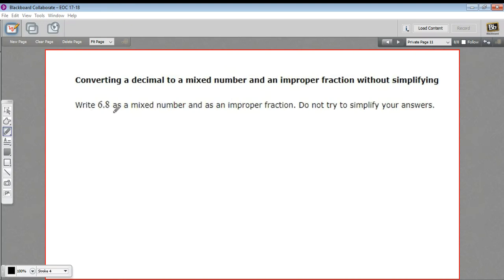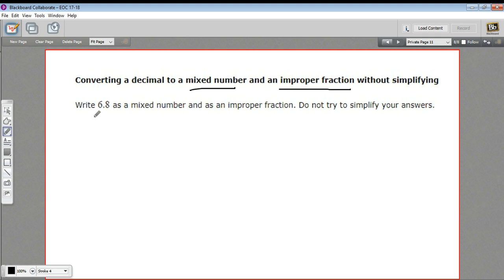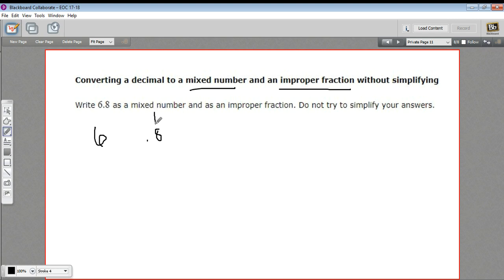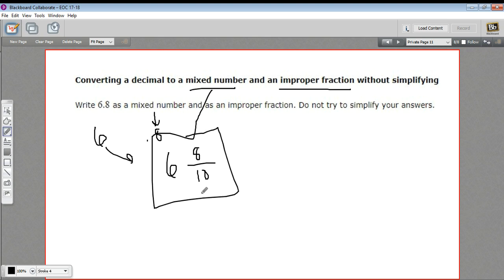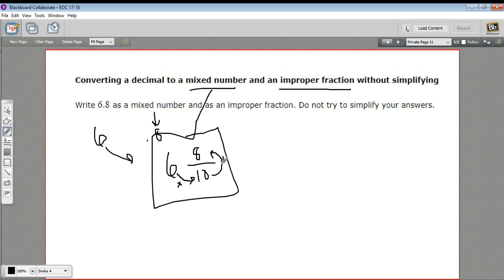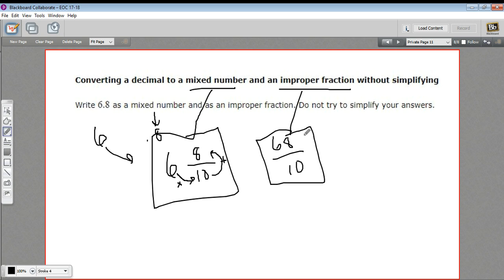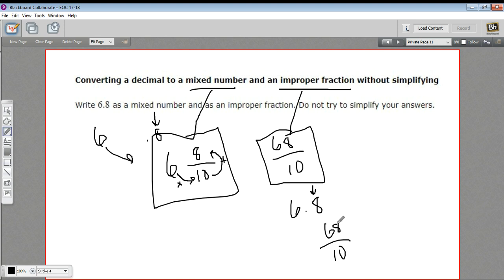Converting a decimal to a mixed number and improper fraction without simplifying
How to convert a decimal to a mixed number and an improper fraction